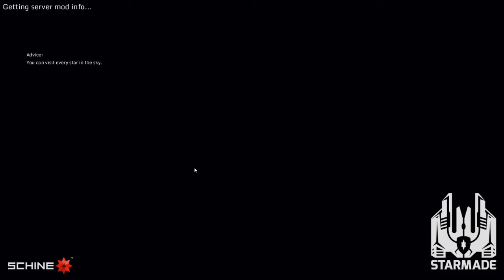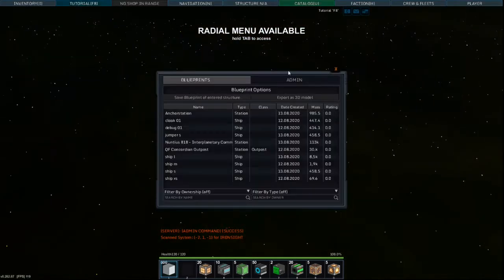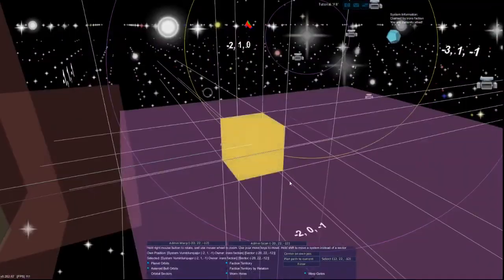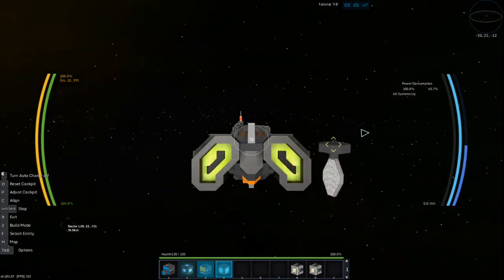Anchor stations 1.0 - STARMADE MOD SHOWCASE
showcasing the mod prototype i built for starmade for custom station abilities
Here i showcase the anchor station, an advanced system wide jump inhibitor.